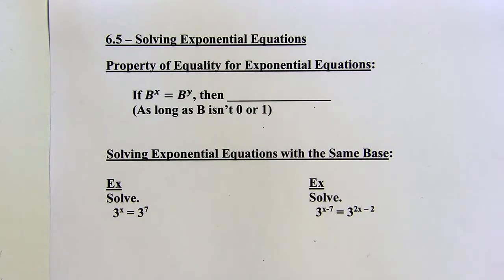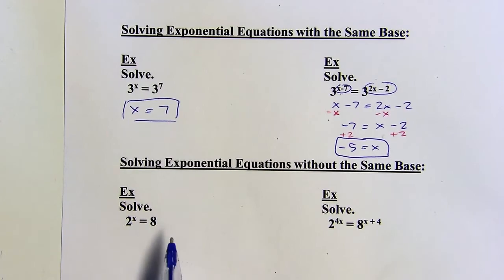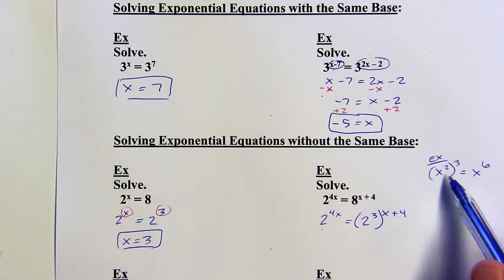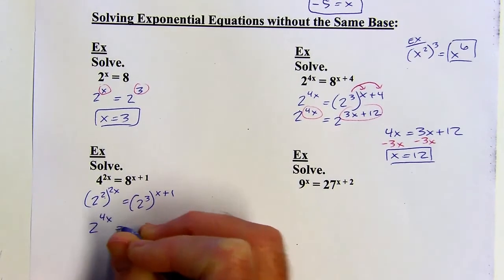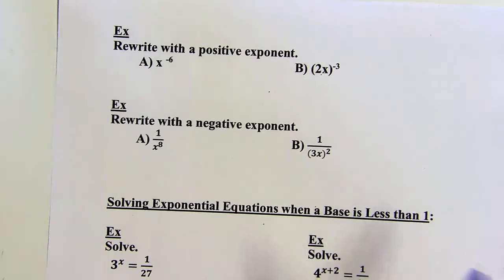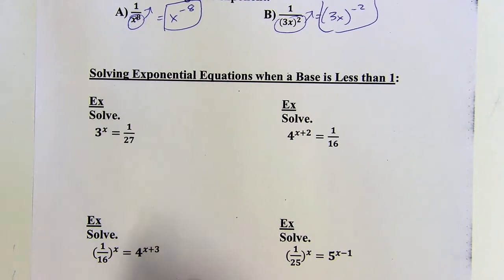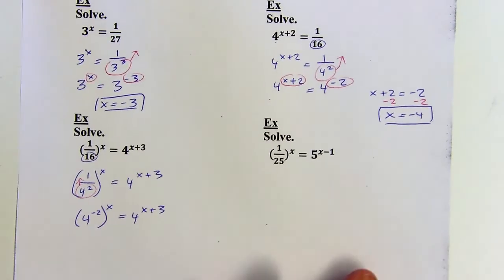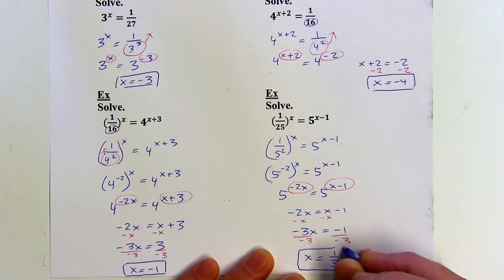Algebra 1 - Big Ideas 6.5 - Solving Exponential Equations